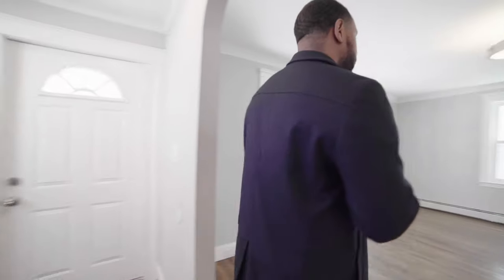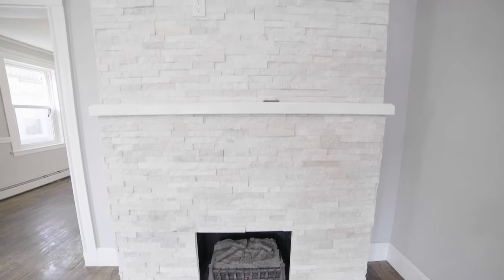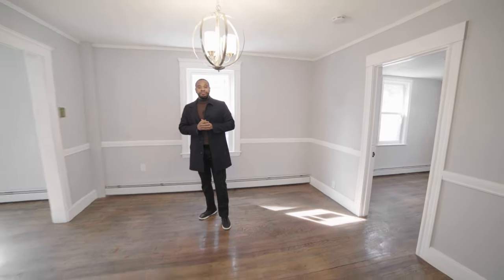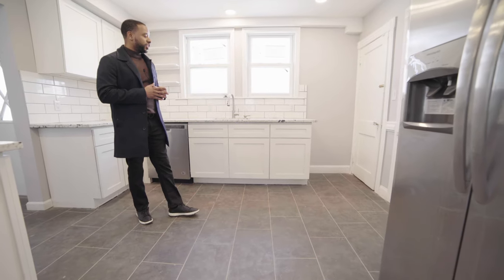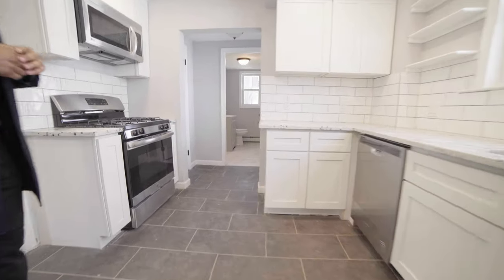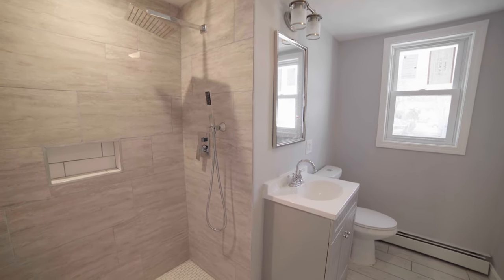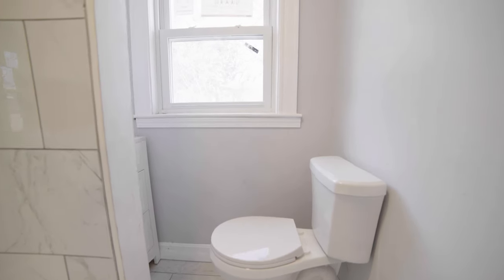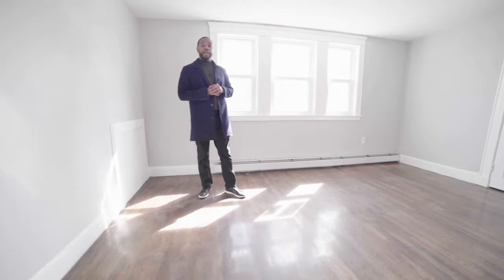26 Hallowell Street Mattapan Episode 3!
FLAWLESS!